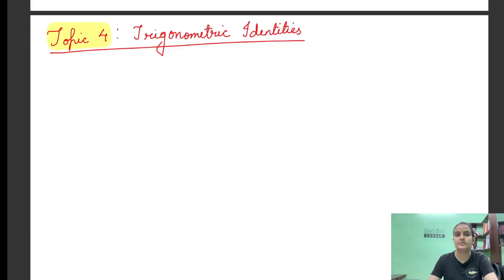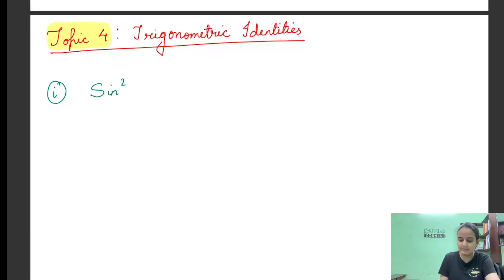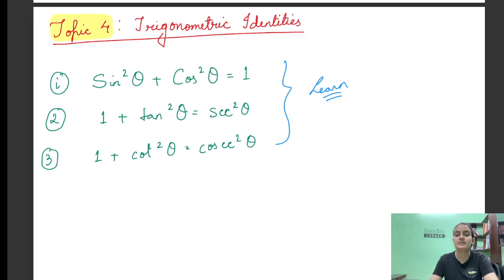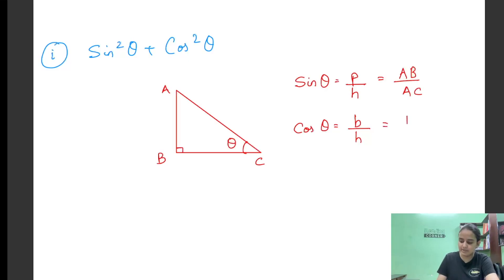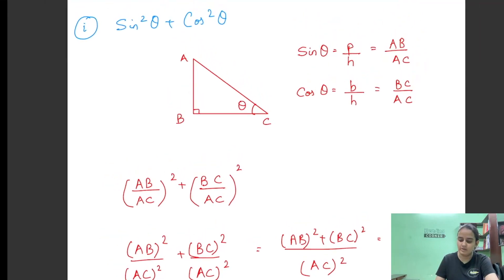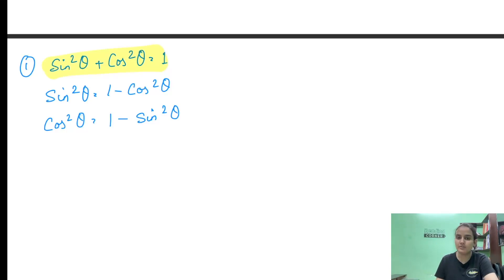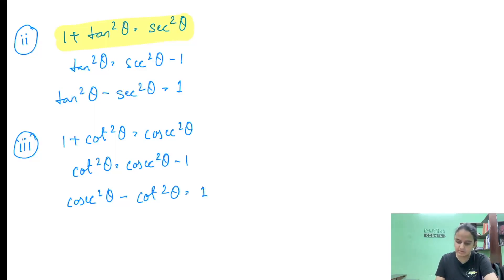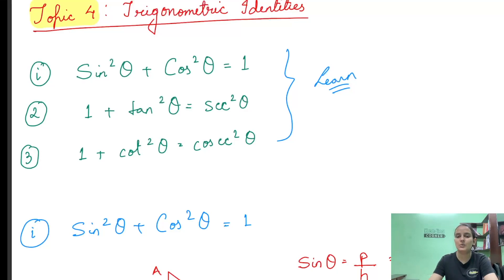6. Trigonometric Identities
Hello kids!

Let's understand the concept of Trigonometric identities with proof using a simple approach.
Happy learning!